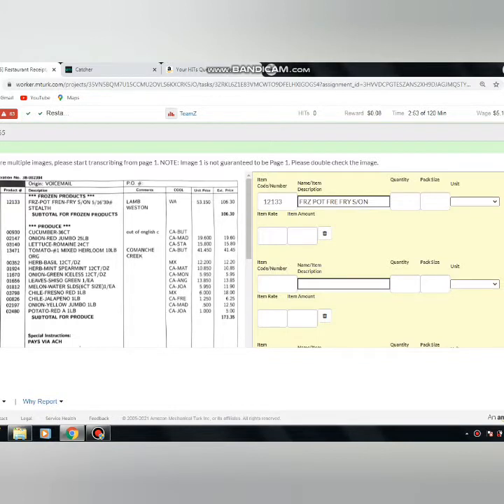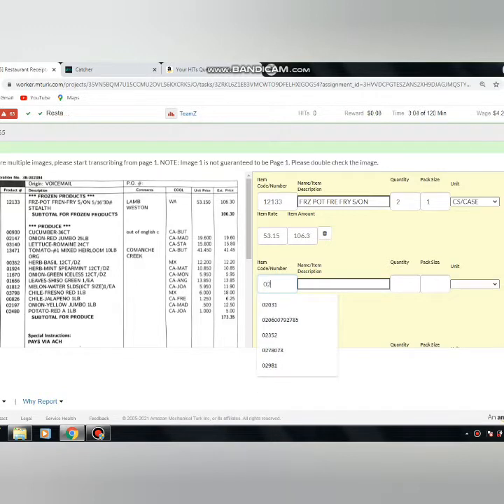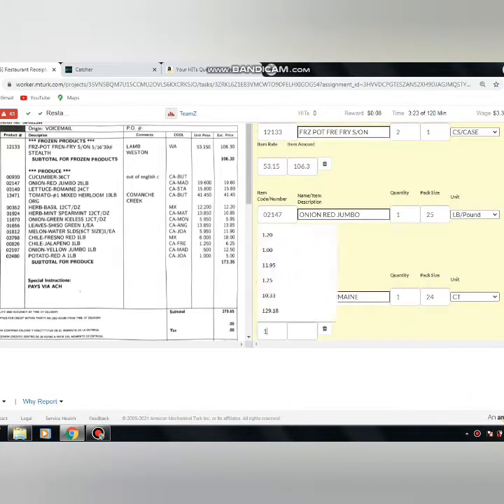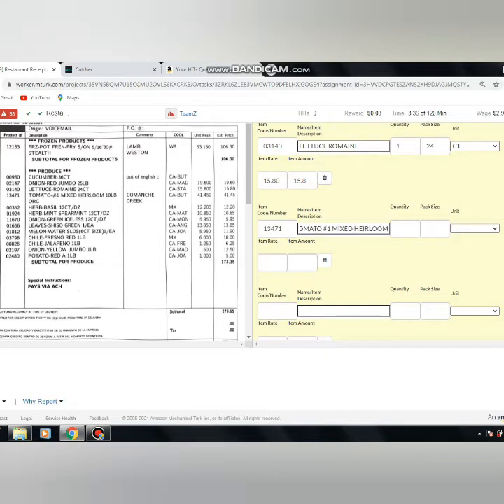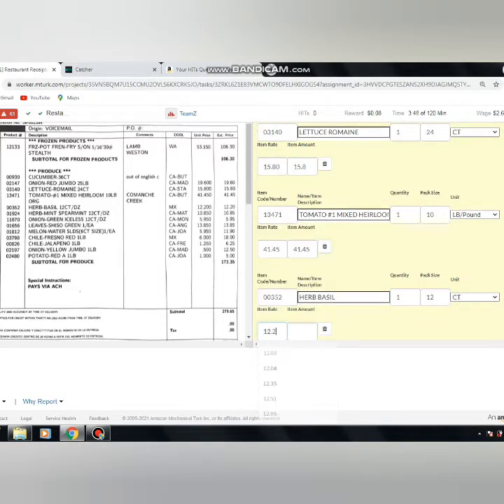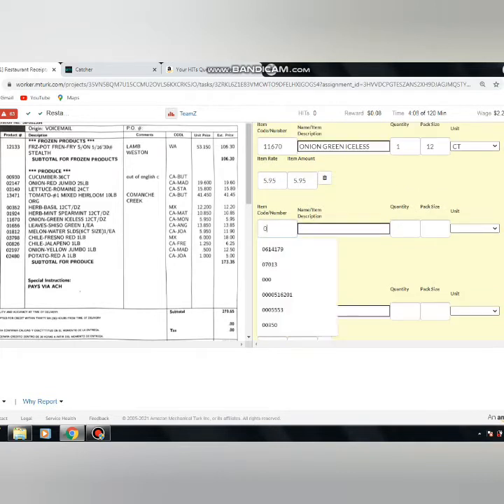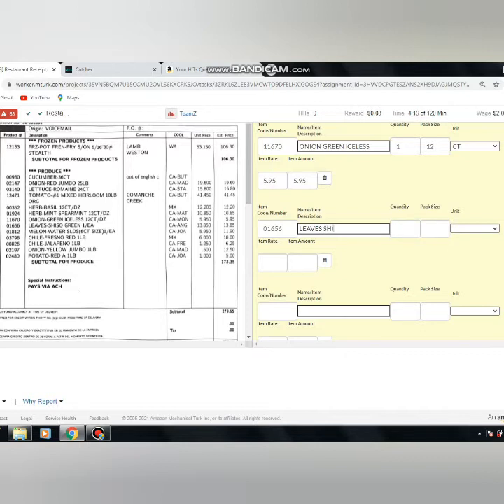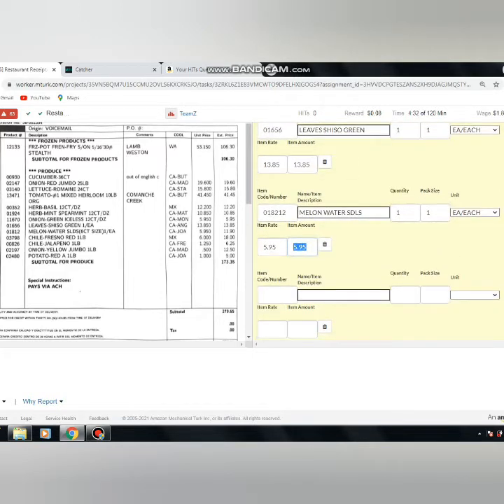MTURK|How to Complete Teamz Task Mturk|Full Bill Completion video |Useful Tips for New mturk users